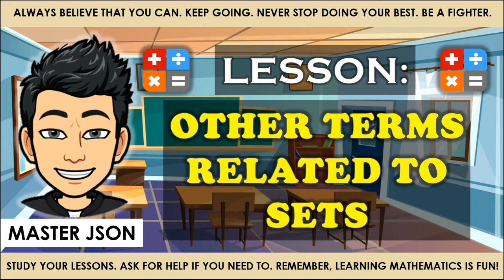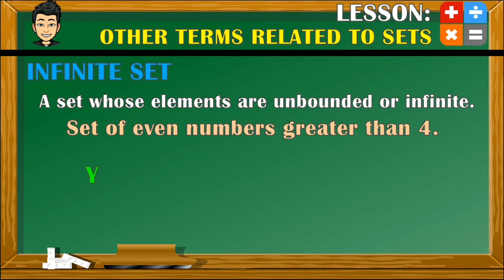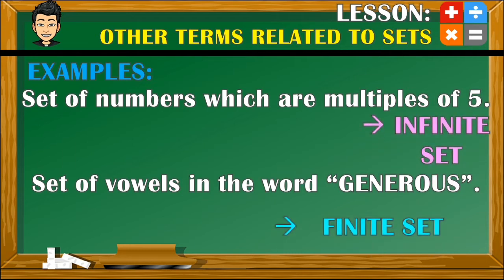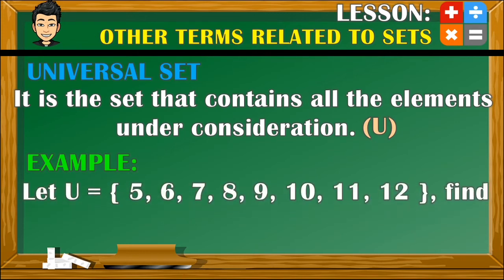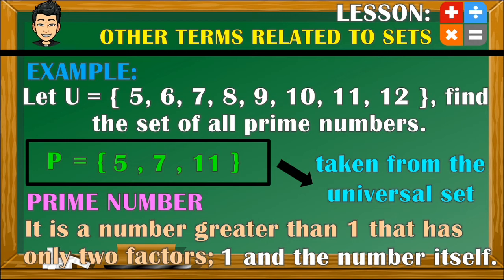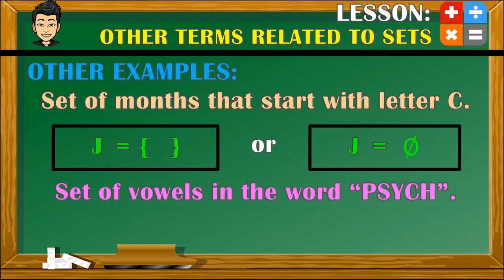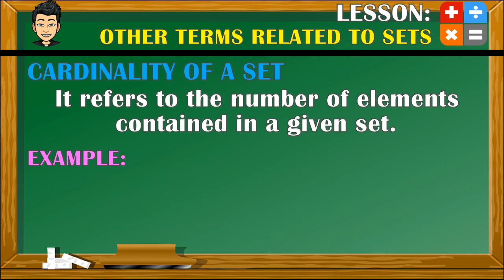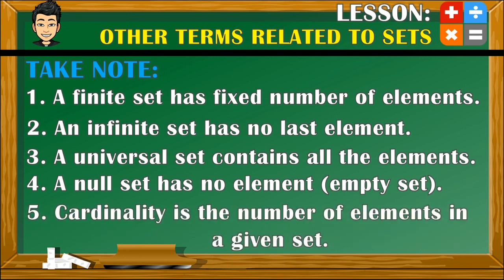Grade 7 - Universal Set, Null Set, Cardinality, Finite and Infinite Sets (Week 1)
Hey, learners! What is up? Here is a video lesson regarding other terms related to sets. Hope you learn something from it. Let us become Masters of something that we can learn. Stay safe always and keep on learning. :)